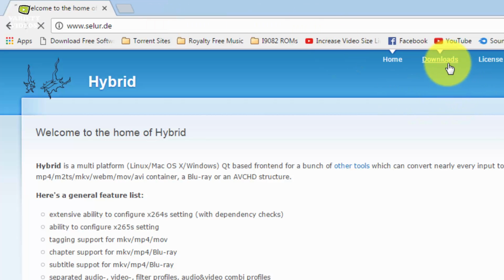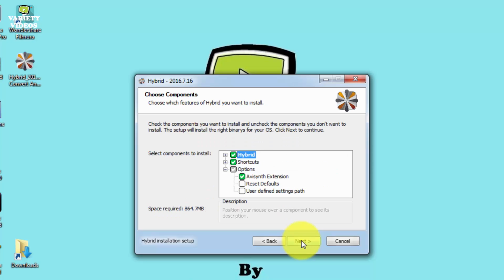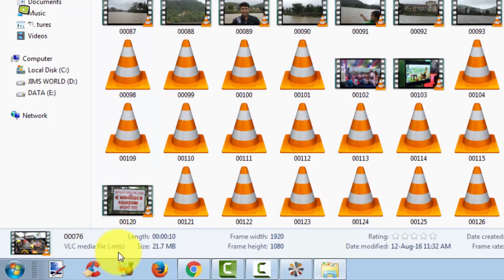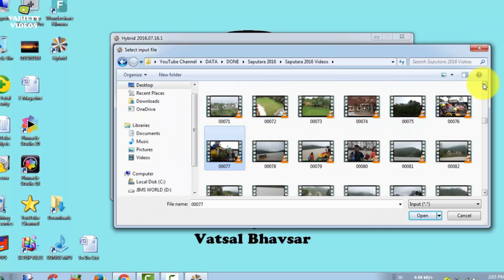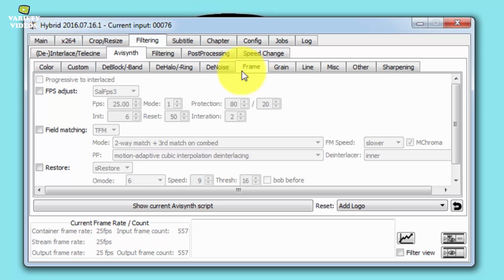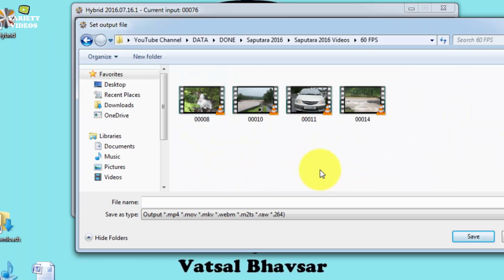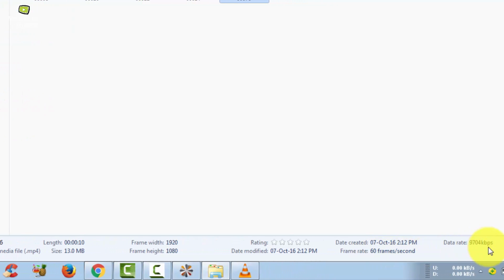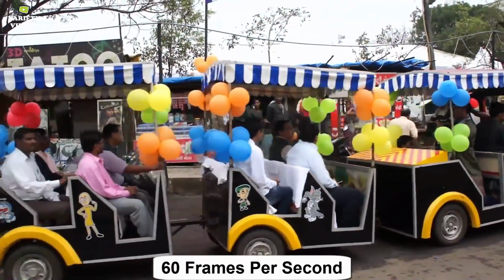CONVERT ANY VIDEO TO SUPER SMOOTH (60 FPS) VIDEO !!!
Note: After making this video, the Developers have updated the Software. So there are minor Layout Changes also. So if you are facing Disabled Tabs then follow these steps:
1. After opening the software navigate to Dropdown Menu named "Support".
2. There wiil be options like Vapoursynth, avisynth etc.
3. Select avisynth there
4. Voila ! Disabled tabs will be available now.
5. Most Important... ENJOY :)

Are you tired of watching your low Frames Per Second laggy and choppy videos ? Then here is the solution. Convert any video into a Buttery Smooth 60 Frames Per Second Video in Minutes !!!

***:My Gear:***
Redmi Note 5 Pro

Western Digital Elements 1TB

Sony Alpha

Rode Mic

Boya Mic

OnePlus 6T

Xiaomi Mi A2

Samsung Galaxy M30

Redmi Y3

Unknown Feature of TVS Jupiter & Detailed Review

No.2 Video Converter Ultimate, But Most Cost Effective!
30X faster conversion speed, convert video to 1000+ formats
Download, edit, record, and compress video efficiently.